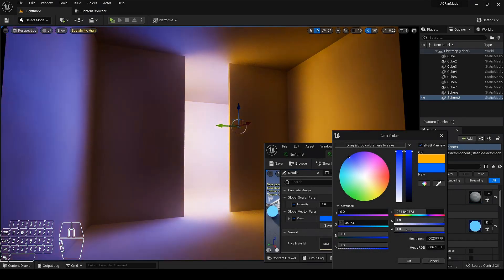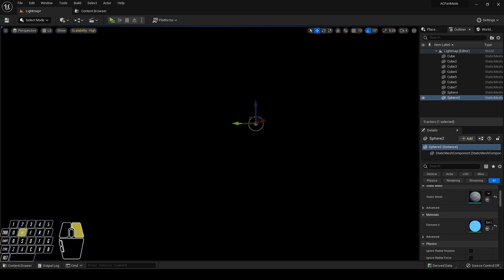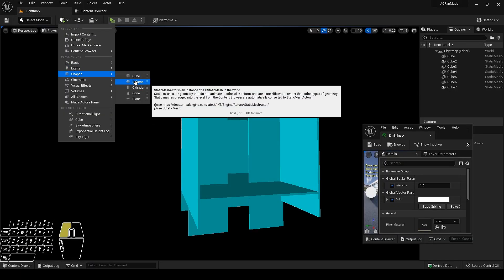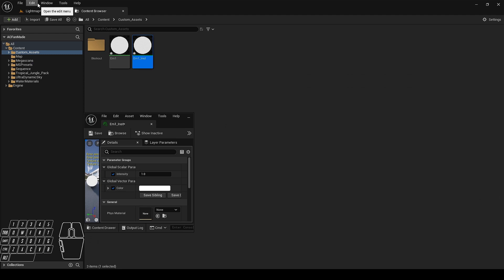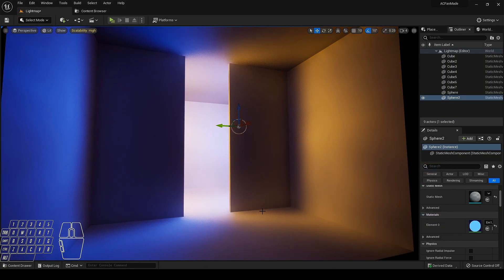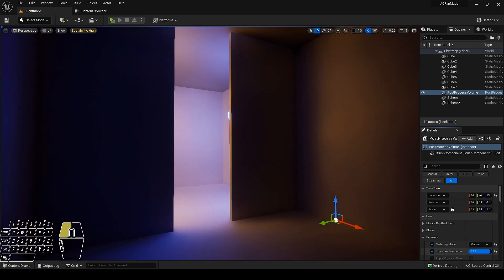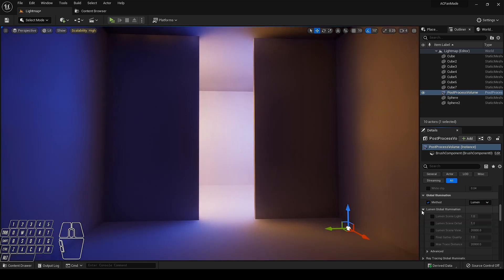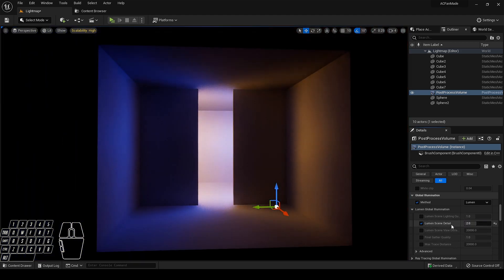The correct way to use Lumen Emissive Light UE5 Beginner Tutorial | DesignwithDan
In this video I will teach you how you can setup a emissive material for light and fixing the fading issue.you can also suggest to me what you wanna know about the unreal engine or environment design and lighting I will try my best to explain that in simple steps.